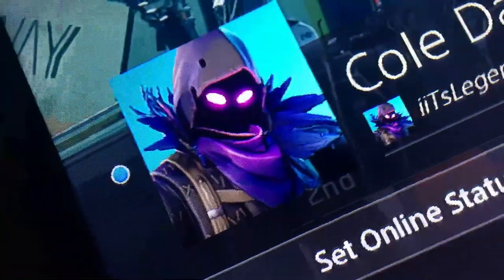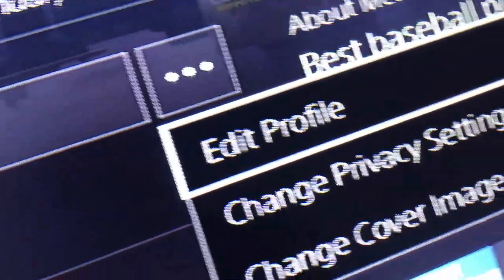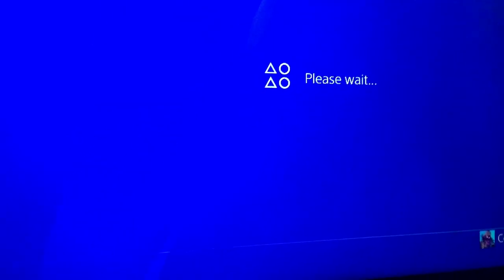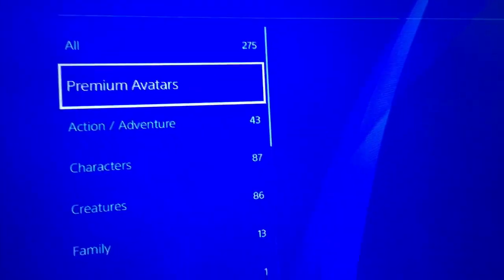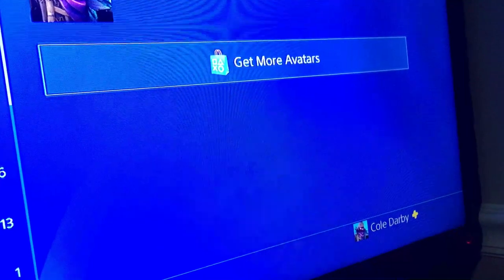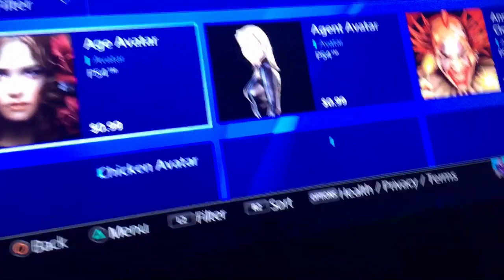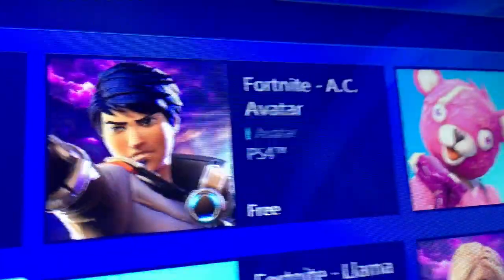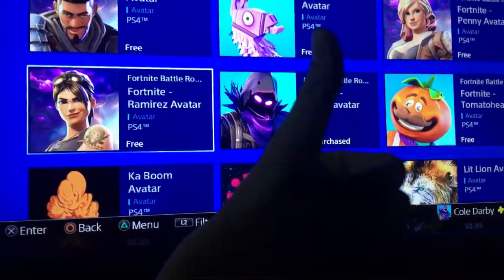HOW TO GET FORTNITE AVATAR/PROFILE PICTURE ON PS4